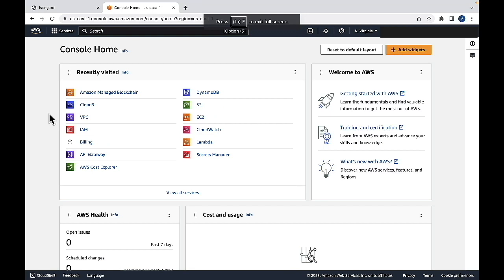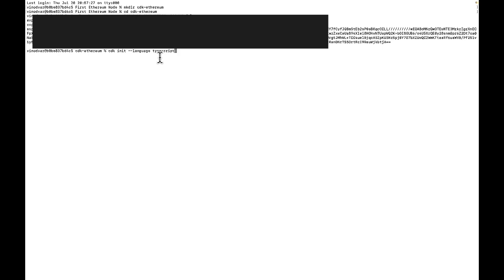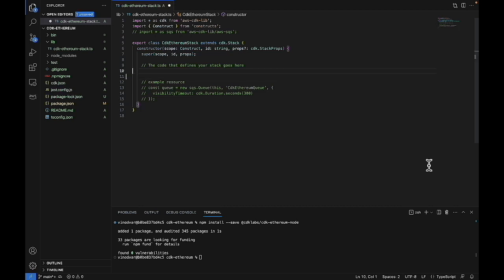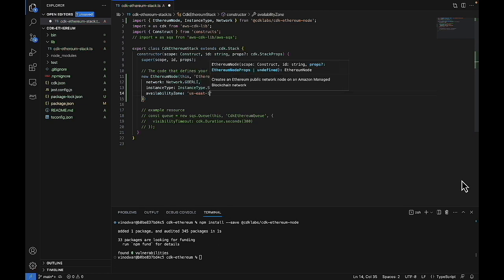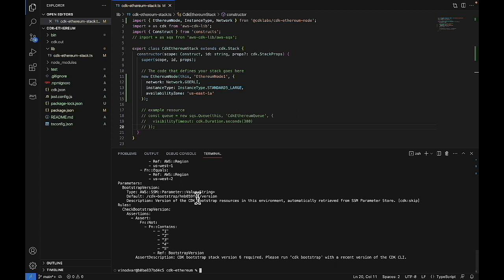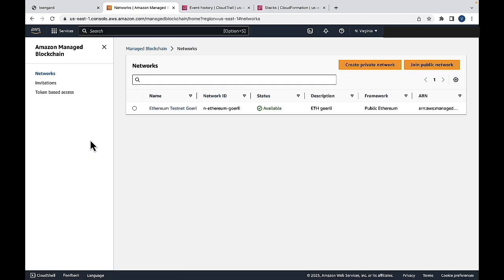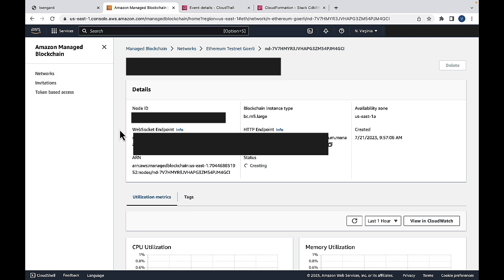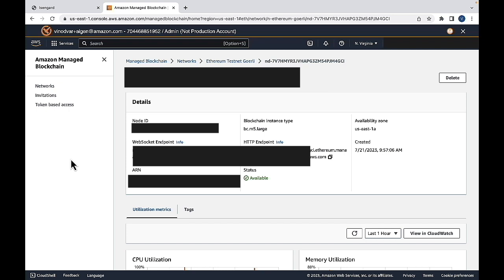How to deploy an Ethereum node on AWS | Amazon Web Services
In this video, you will learn how to deploy an Ethereum full node on Amazon Managed Blockchain using AWS Cloud Development Kit (CDK).